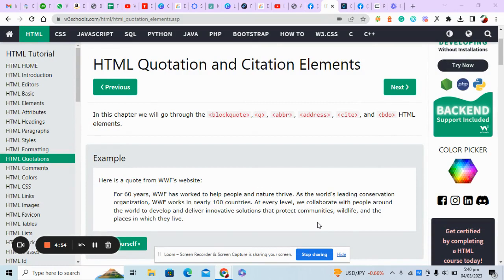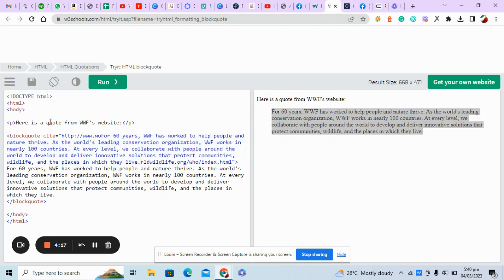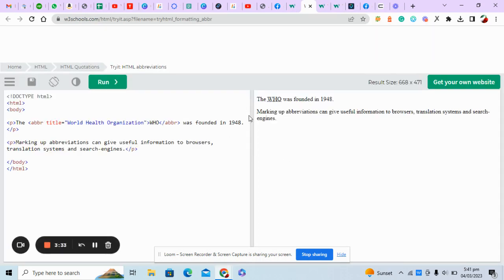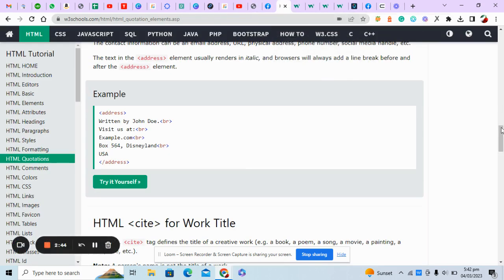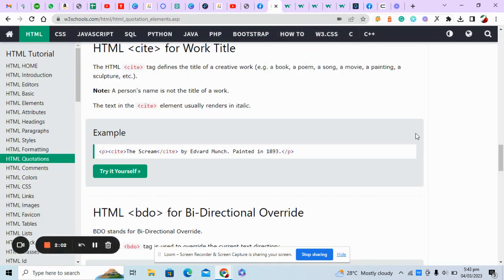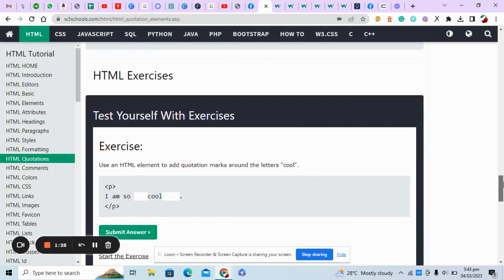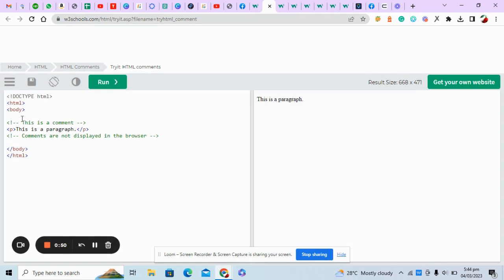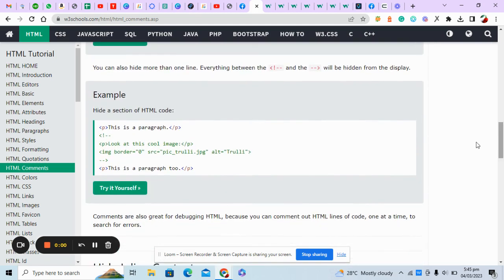HTML tutorial for beginners - 2023 | HTML Quotation Elements | HTML full course - Part 11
In this HTML tutorial for beginners - 2023, we will be covering HTML Quotation Elements in Part 11 of our HTML full course. Quotation elements allow you to indicate quoted or cited text within your HTML document. We will cover the blockquote and q elements, along with examples and best practices for using them in your web development projects.